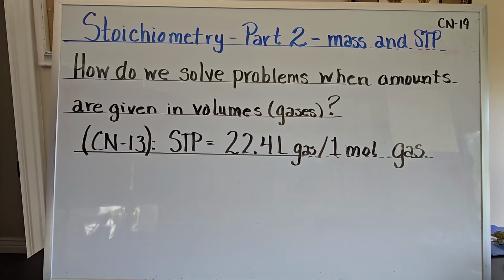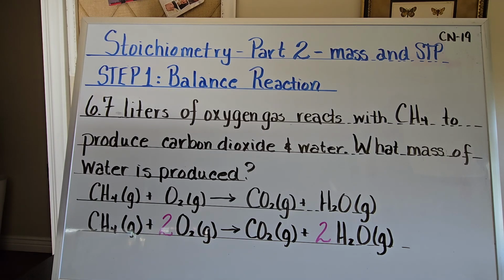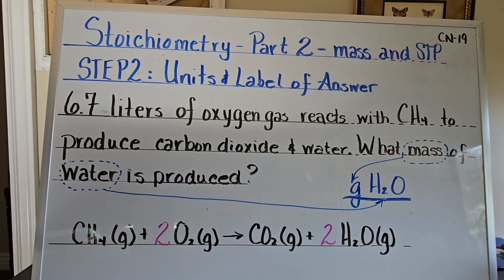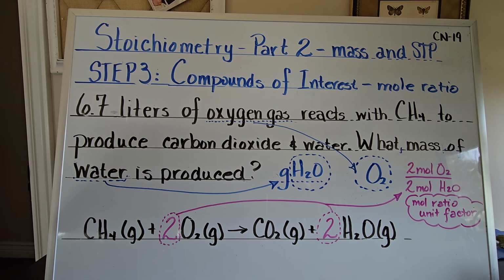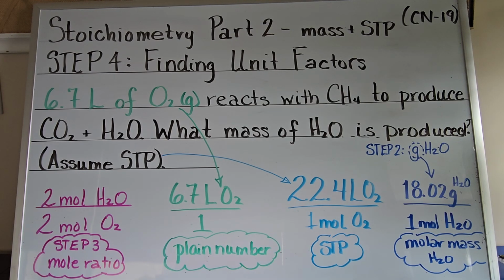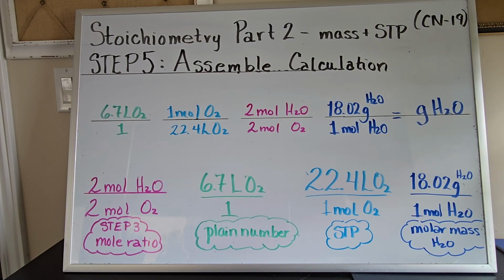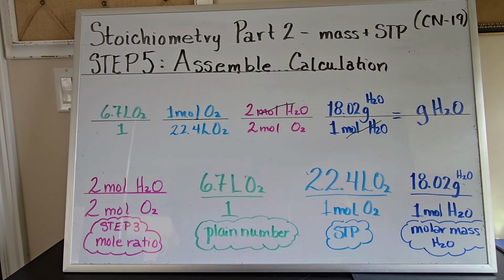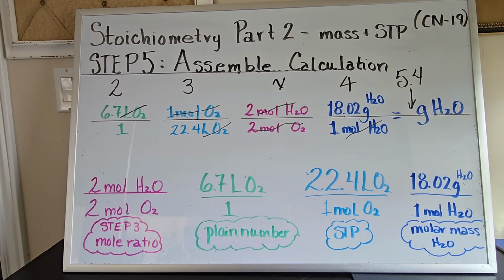CHM 130 Stoichiometry Part 2 Mass and STP (gas volume)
The goal of this video is to expand on stoichiometry process using the STP relationship (22.4 L gas/ 1 mol gas) in addition to mass.  Please refer to the introduction video “Stoichiometry Part 1 introduction if you need a refresher.